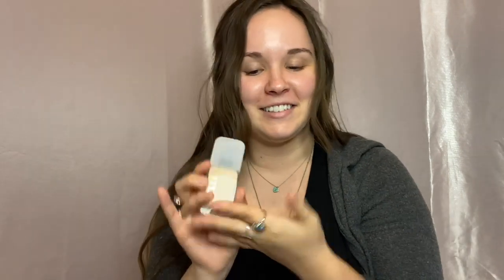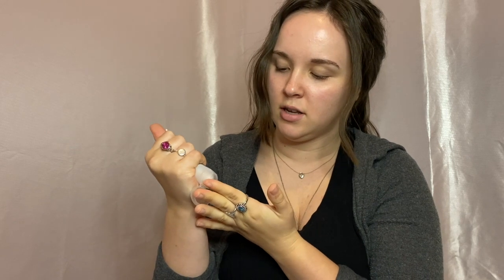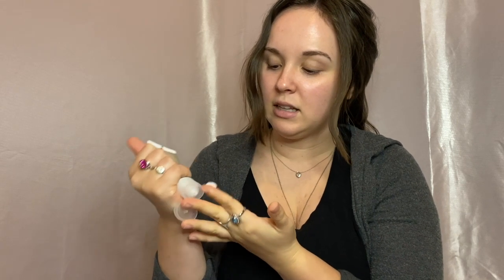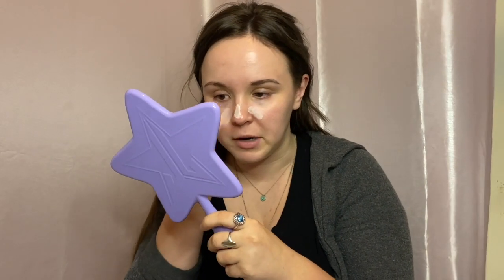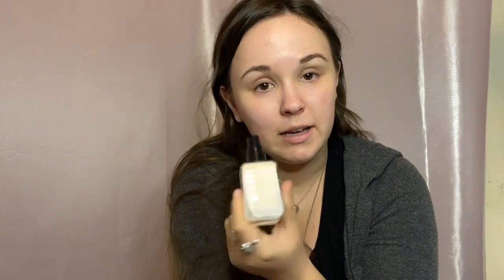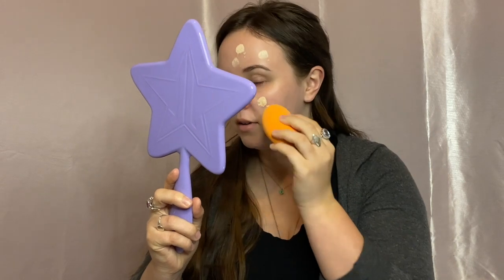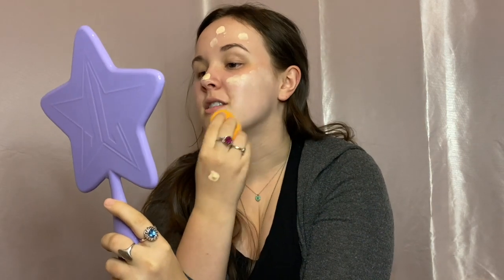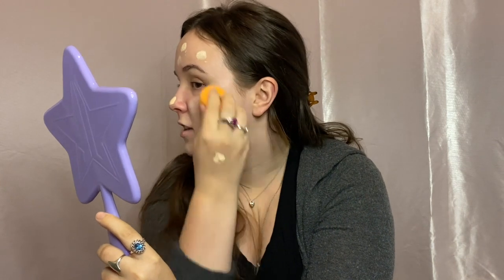Milani SCREEN QUEEN Foundation REVIEW!!!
Trying out the brand NEW Milani Screen Queen Foundation! A first impressions and review of my thoughts on this new release from Milani! Do you need it or should you pass on it?